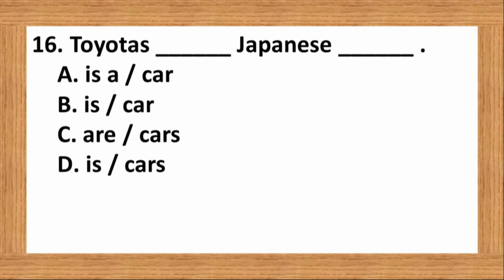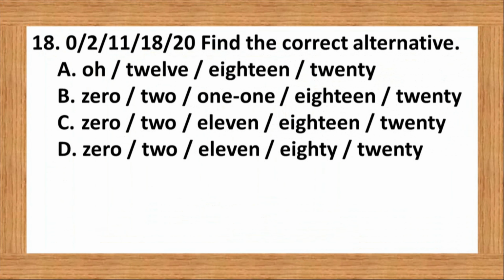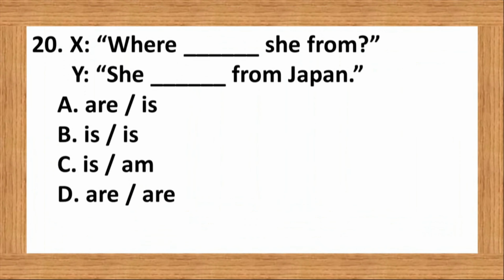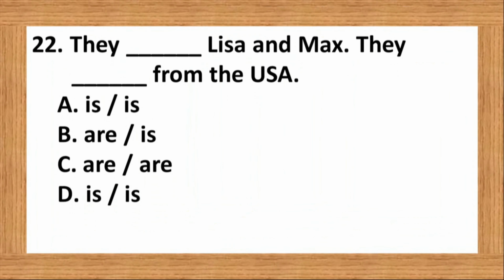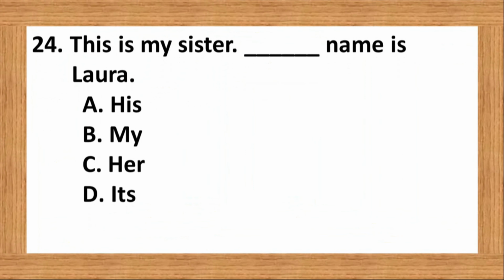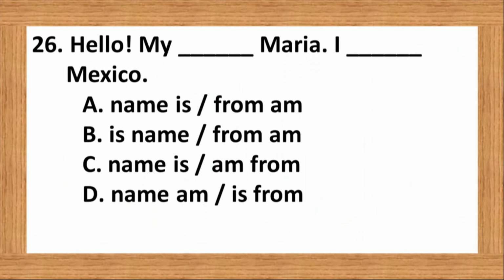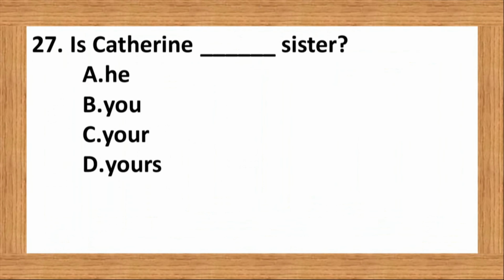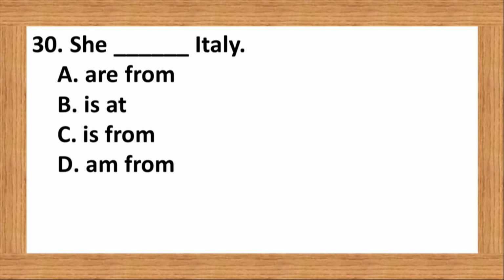Mixed Grammar Test 2 with Answer | Elementary Level | ESC_Grammar & Structure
Welcome back to ESC_Grammar & Structure – the place where English grammar becomes simple, clear, and fun! 🎉
Are you ready for another challenge? In this video, you’ll take the Mixed Grammar Test 2 (Elementary Level) and check your knowledge of the most important English grammar rules. Just like in our first test, you’ll get questions plus answers with explanations so you can understand your mistakes and learn the correct structures step by step.
This Elementary Grammar Test covers essential topics, including:
✅ Present Simple – habits, routines, and facts
✅ Present Continuous – actions happening now
✅ Past Simple – regular and irregular verbs
✅ Articles – a, an, the
✅ Subject–verb agreement basics
✅ Prepositions of time (in, on, at)
✅ Pronouns (he, she, it, they, etc.)
✅ Basic sentence structure and word order
Each question is designed for beginner learners (A1–A2 level). After you try to answer, the video provides the correct answer with explanation. This way, you not only test yourself but also improve your understanding.
🎯 Why watch this grammar test video?
Because practicing grammar regularly is the fastest way to build a strong foundation in English. By working through Mixed Grammar Tests, you will:
• Improve your accuracy in speaking and writing.
• Recognize and correct common mistakes.
• Gain confidence to use English in conversations.
• Build the grammar skills needed for future exams and higher levels.
This grammar test is perfect for:
👉 Beginners and elementary-level English learners.
👉 Students preparing for school grammar exams.
👉 ESL learners who want extra practice outside the classroom.
👉 Teachers looking for simple grammar exercises with ready-made answers.
💡 How to use this video effectively:
1. Read or listen to the question carefully.
2. Pause the video and try to answer on your own.
3. Compare your answer with the explanation provided.
4. Take notes on any rules or examples you find difficult.
5. Replay the video until you feel confident.
🔥 Why our grammar tests are different:
At ESC_Grammar & Structure, we focus on both practice and explanation. We don’t just give you the answers—we explain why they are correct. This helps you truly understand grammar instead of memorizing rules.
👍 Don’t forget to:
• COMMENT your score at the end of the test. Tell us: which part of grammar is hardest for you?
✨ Other videos you may enjoy on our channel:
• Mixed Grammar Test 1 with Answer | Elementary Level
• Present Simple vs. Present Continuous | Easy Explanation
• Articles in English (a, an, the) for Beginners
• Subject-Verb Agreement Practice | With Answer
• English Grammar and Structure Playlist (Elementary to Advanced)
📌 By following our grammar test series, you’ll develop your grammar step by step. From basic tenses and sentence structure to advanced topics, our videos will help you improve consistently.
🚀 Remember: Grammar is the backbone of English. The more you practice, the stronger your English will become.